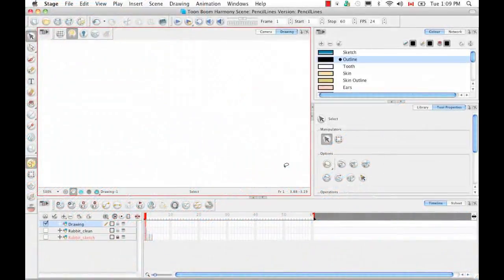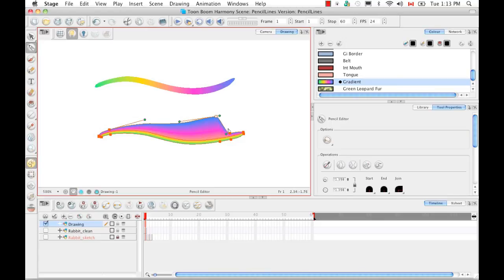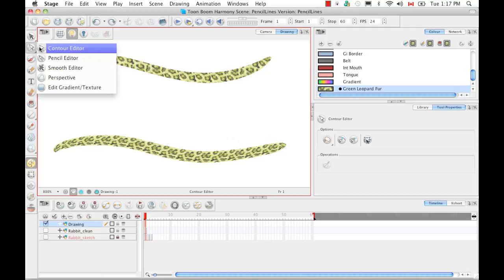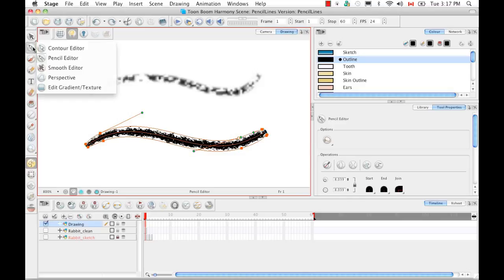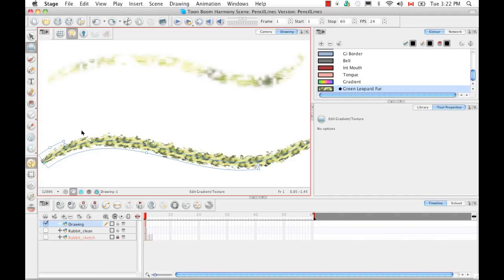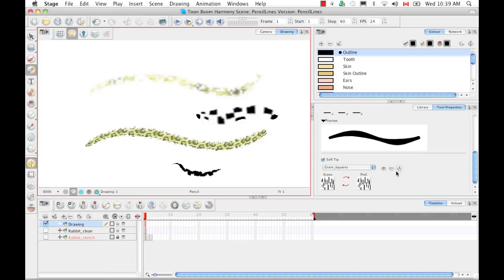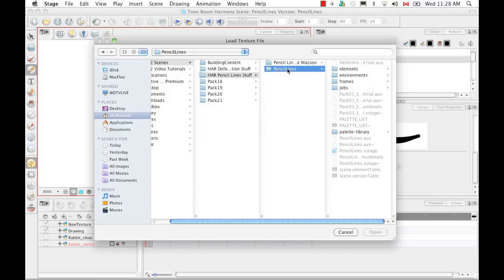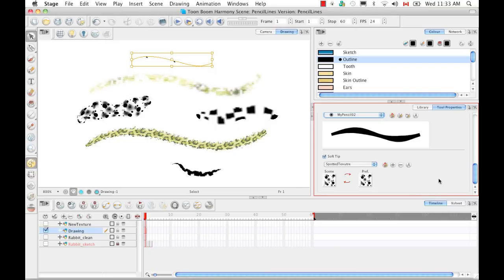Toon Boom - Adding Textures and Gradients to a Pencil Line in Harmony 10